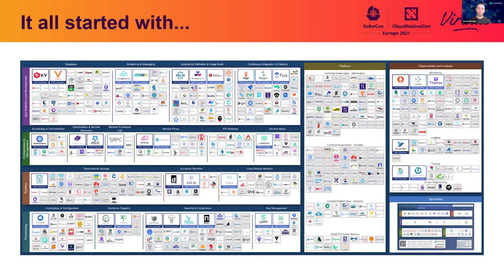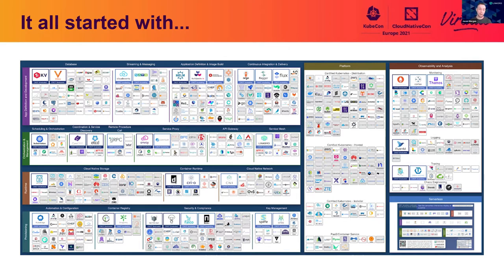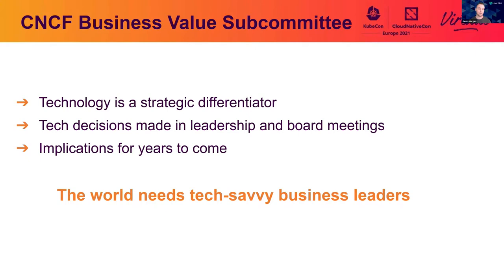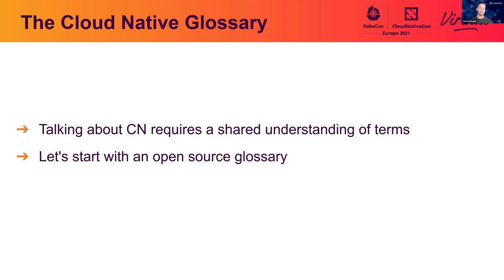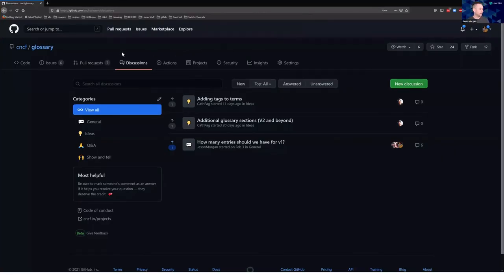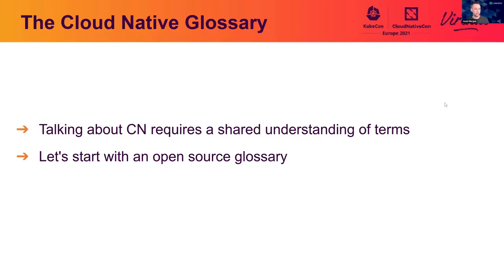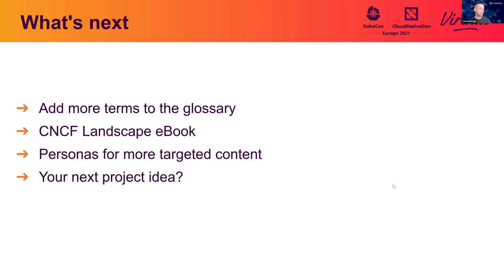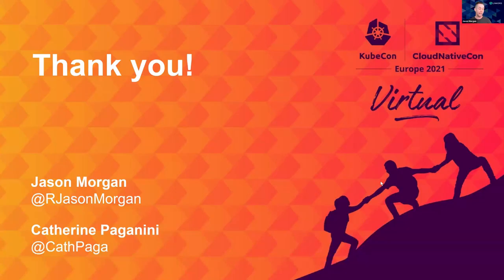Demystifying Cloud Native Concepts for the Business World - Catherine Paganini & Jason Morgan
Demystifying Cloud Native Concepts for the Business World - Catherine Paganini & Jason Morgan, CNCF Business Value Subcommittee

As co-chairs of the CNCF Business Value Subcommittee, Jason Morgan and Catherine Paganini seek to democratize cloud native concepts. Technologists have been talking about these topics for years, yet, for many, the cloud native space is still largely inaccessible. What is a service mesh? How do containers fit in? And how do any of these technologies help my organization achieve its strategic goals?
In this session, Jason and Catherine will talk about their first project: the CNCF Cloud Native Glossary.  The glossary explains these concepts in simple terms that anyone can easily understand—no computer science degree required. They'll discuss what motivated them and why they believe that now is the time to spread the cloud native gospel to a broader audience.